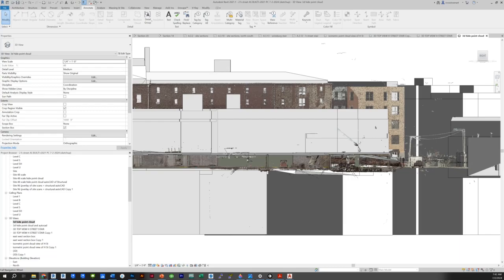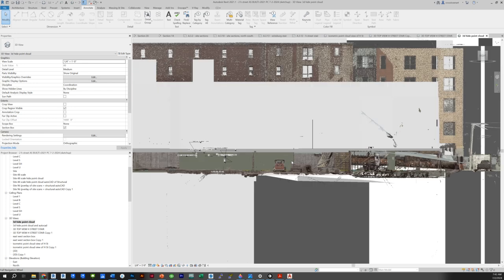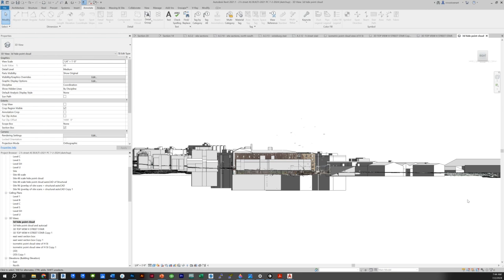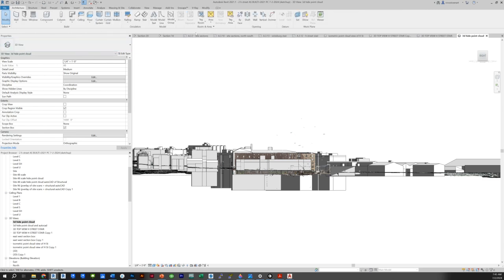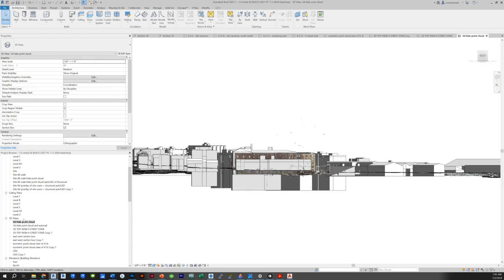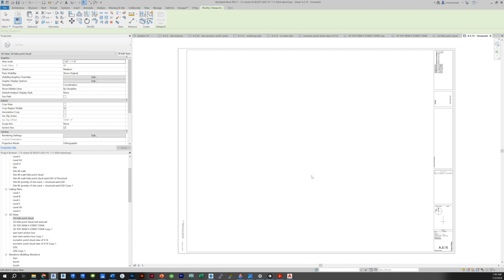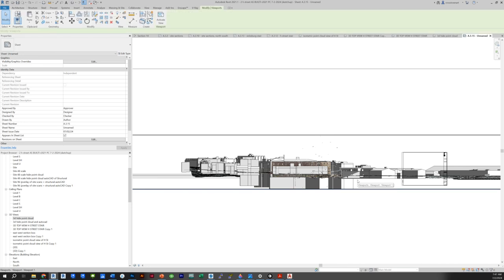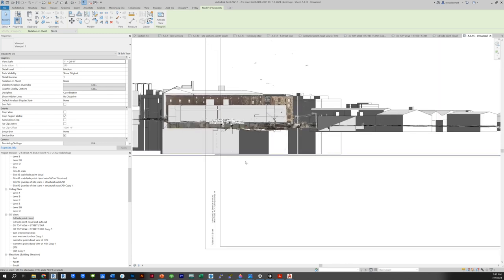Study for UESS Presentation On 5 July 2024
Sectional Study of 2 H Street building with respect to the closest body of water at sea level, about 100 feet away.  The elevation of the bottom of the lowest part of the retention pond for rainwater collection is 12'-0".   The bottom of most footings vary from 13.86' to 14.36', depending on the thickness of the footing and the continuous base underpinning the shear walls in the parking garage.   Sandro A. Carella, 2 July 2024